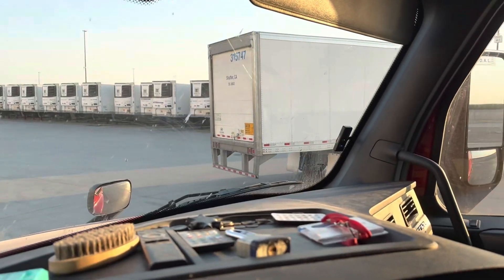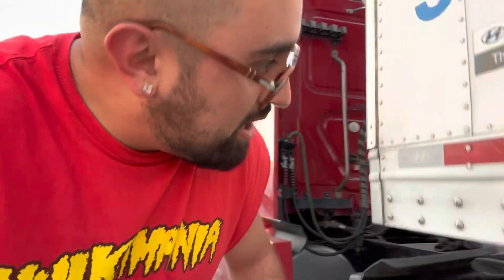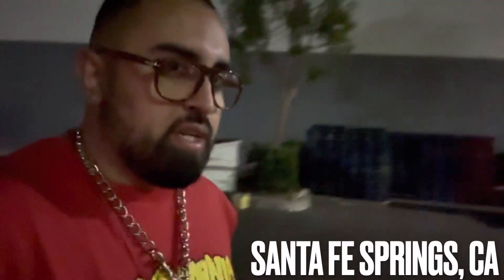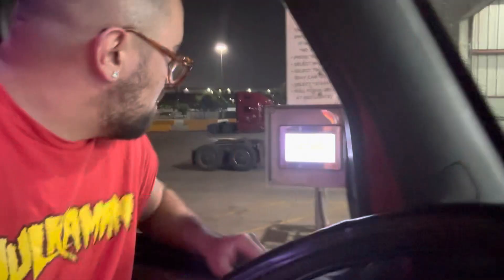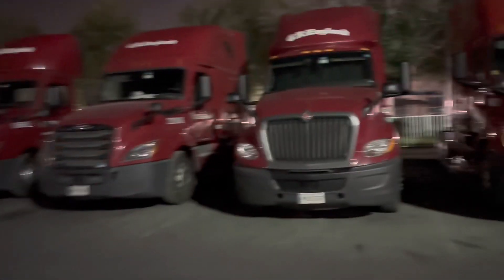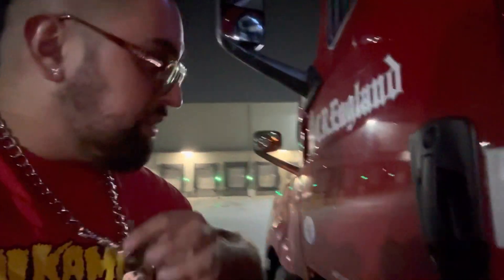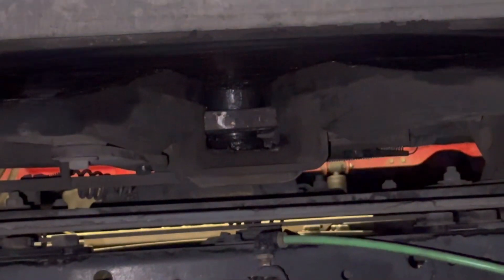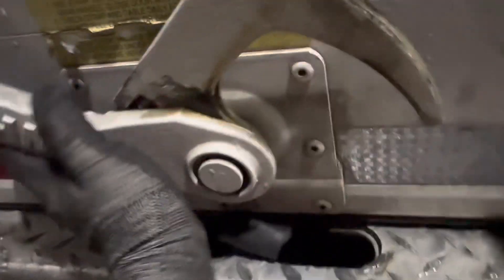They damaged the product on my load!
Driving for Cr England a day in the life.